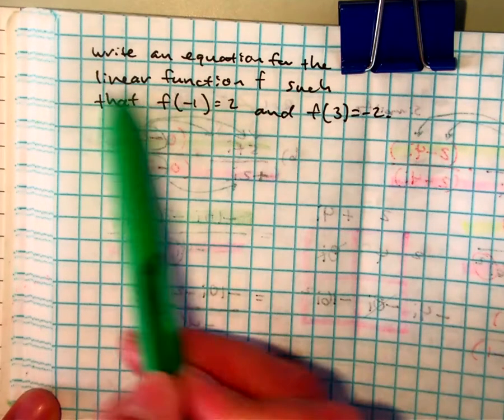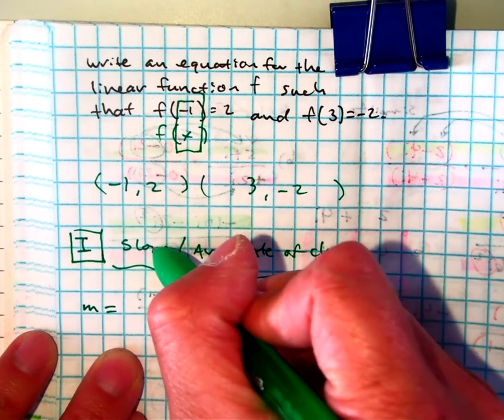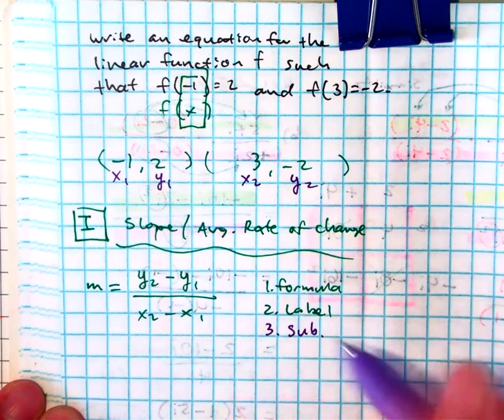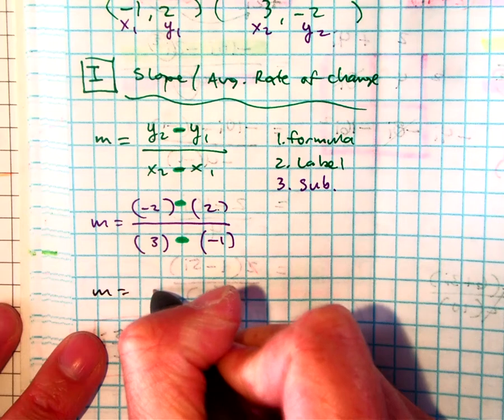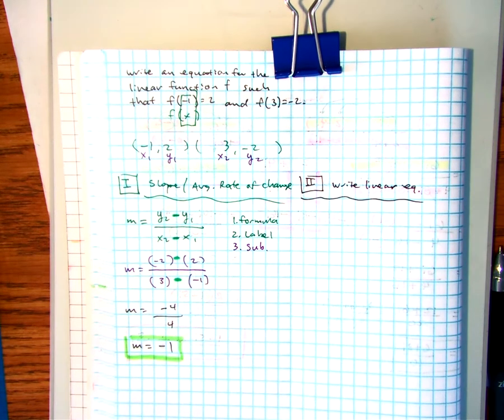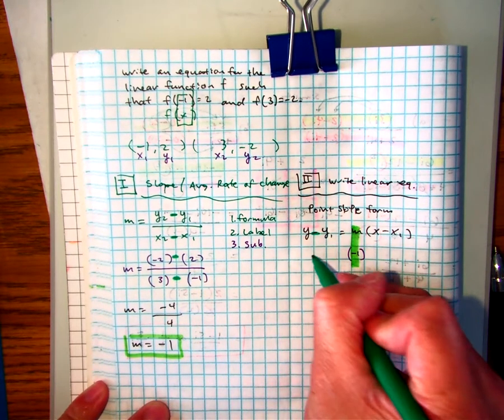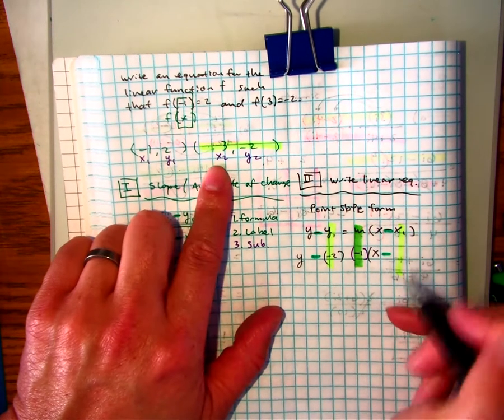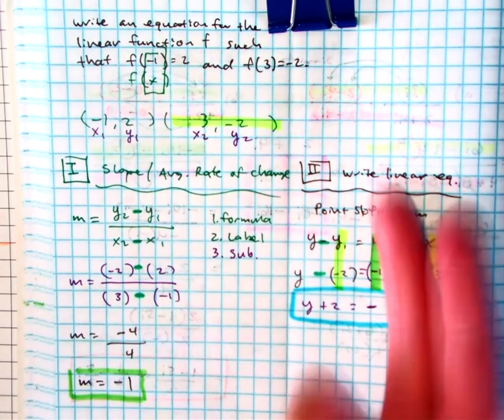function notation slope ex C